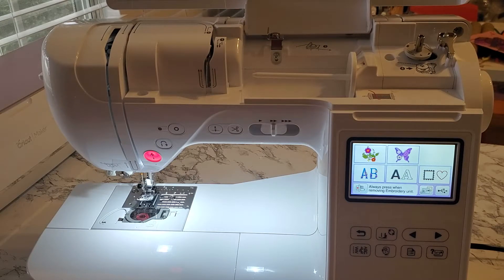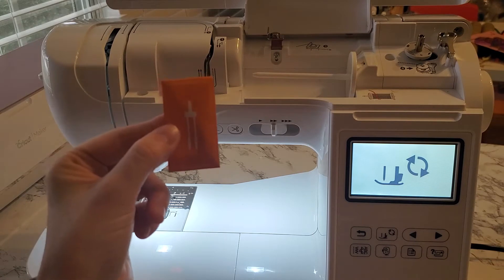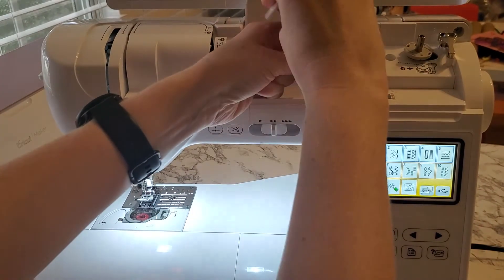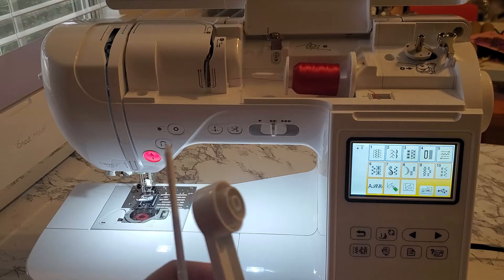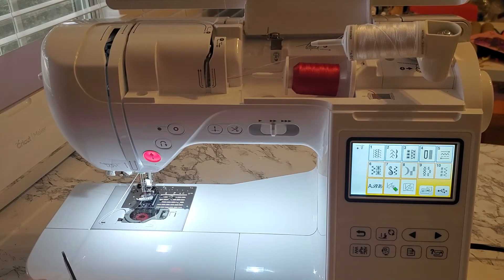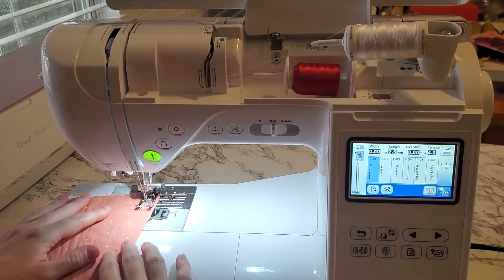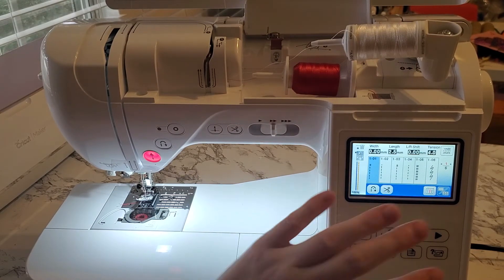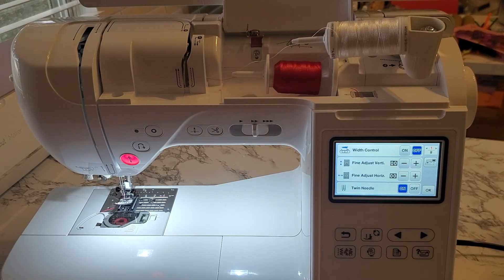How to Set Up and Use a Twin Needle for Sewing on a Brother Sewing and Embroidery Machine SE1900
Here I use my Brother SE1900 sewing and embroidery machine as an example for how to set up the sewing machine for twin needle sewing.  How to attach the extra spool pin and which thread goes in which side of the needle.

Also, learn common pitfalls to avoid such as choosing an incompatible stitch or trying to use the automatic needle threader.

Twin needle sewing provides a professional appearance to the shirts and other garments and can act a little like a substitute for a coverstitch machine in that respect.